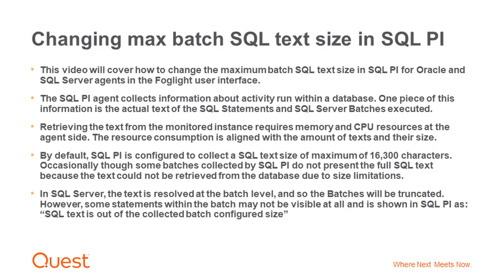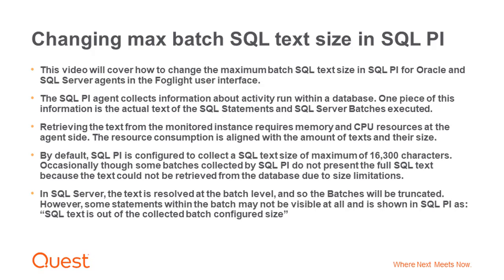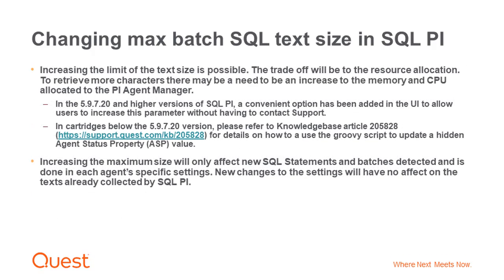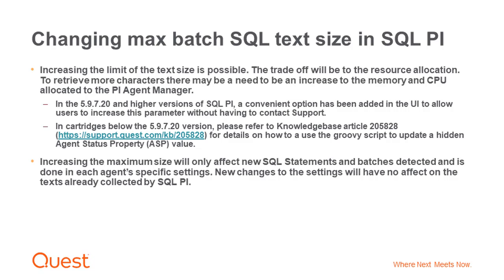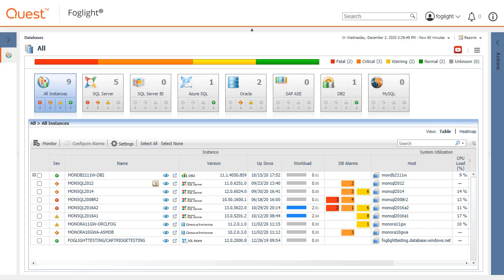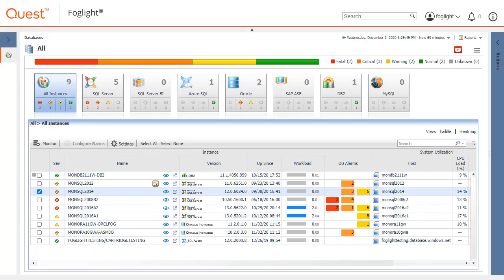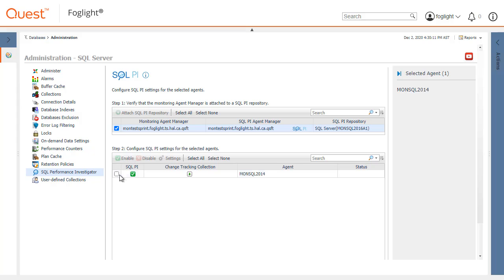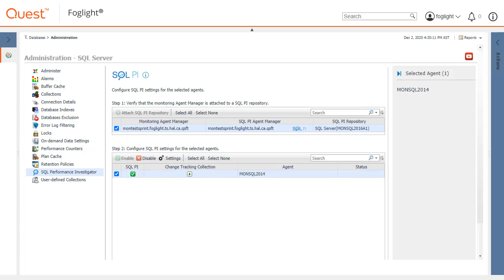Changing max batch SQL text size in SQL PI for Foglight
Increasing the max batch SQL text size